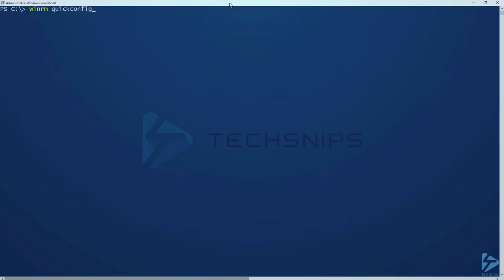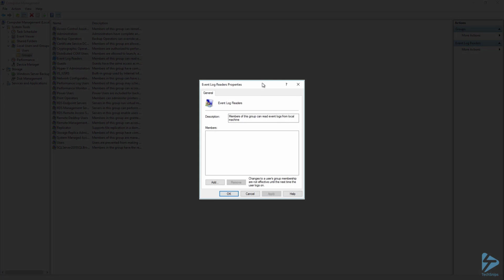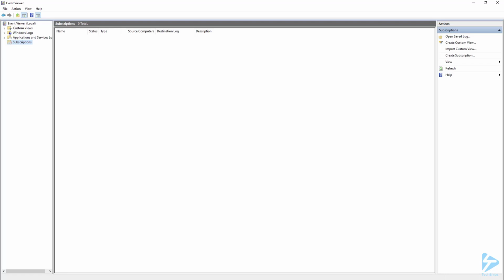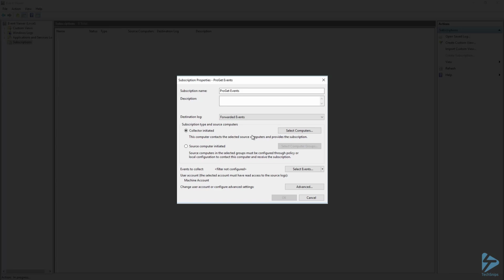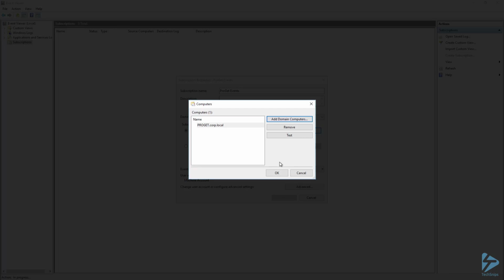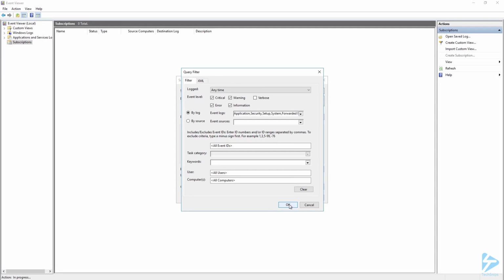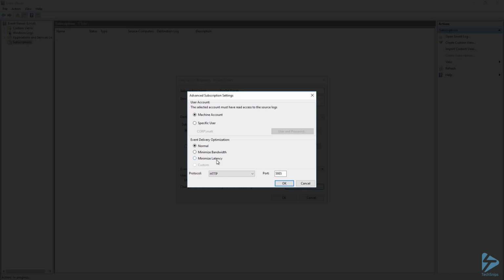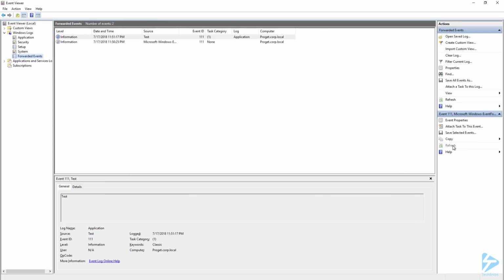How To Set Up Windows Event Log Forwarding In Windows Server 2016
In this Snip Matt is going to demonstrate how to set up a Windows Server 2016 machine as an Event Log Collector. This collector will reach out to and Event Source Computer to collect it's forwarded events through an Event Subscription.